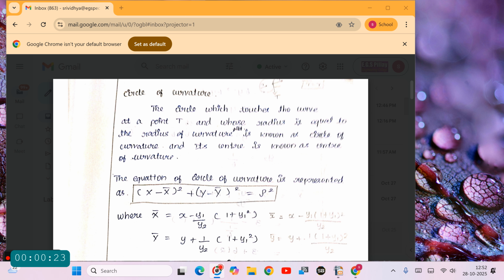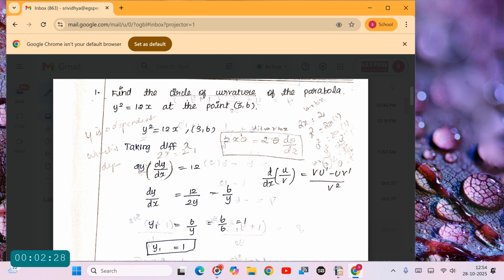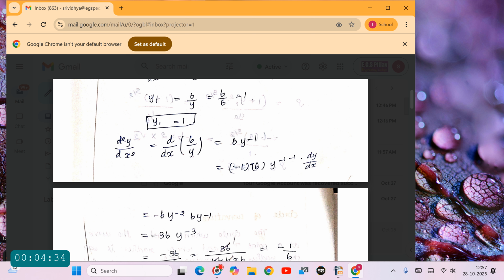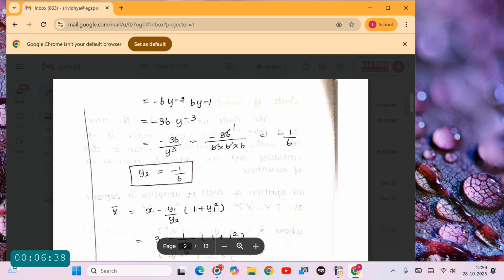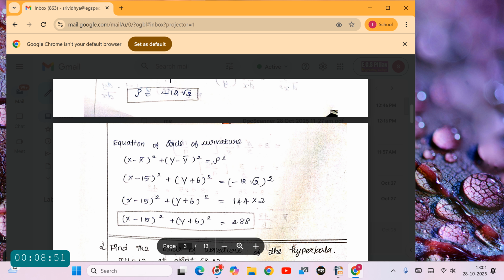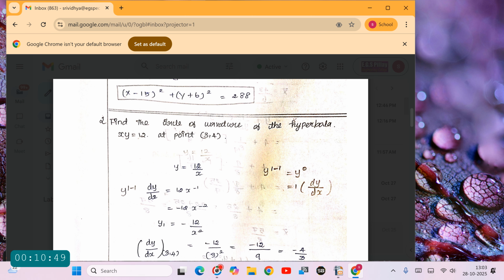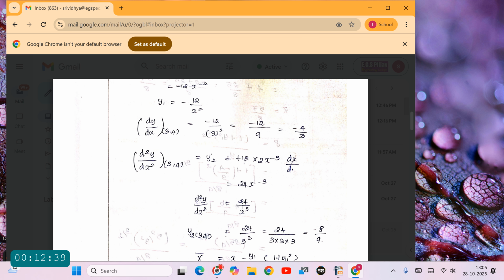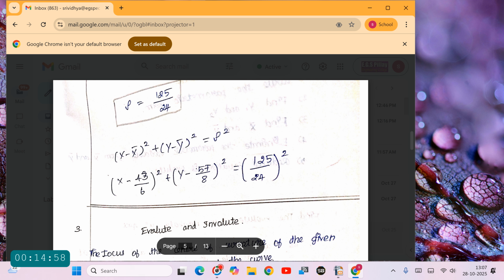CIRCLE OF CURVATURE